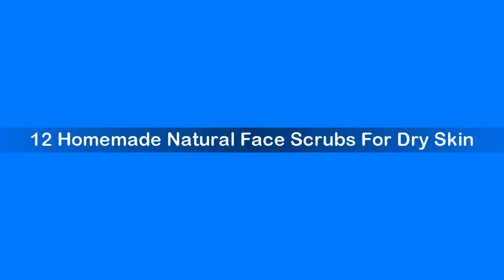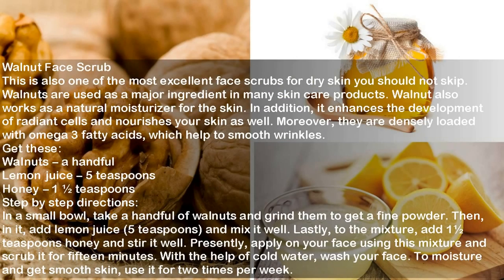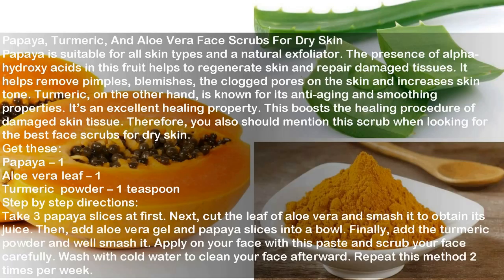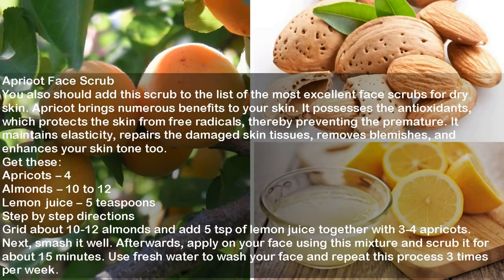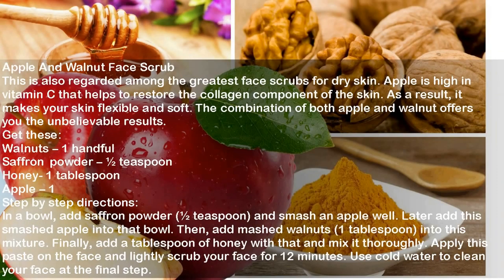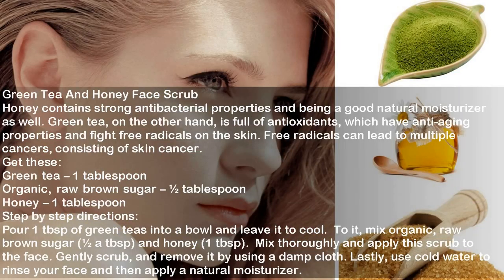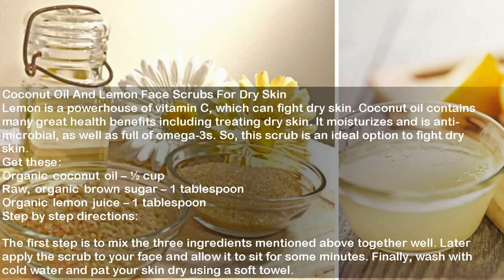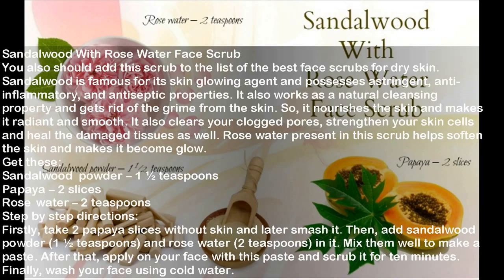12 Homemade Natural Face Scrubs For Dry Skin|Simple Homemade Scrubs For Dry Skin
Homemade Natural Face Scrubs For Dry Skin
Today, to treat dry skin, there are a lot of face scrub products in the market. But, these scrubs may contain some ingredients that harm the skin. Instead of using them, you can make a face scrub at home. A homemade face scrub are cheap, effective & without any side effects.
 Particularly, they are made from natural ingredients so that they are safe for the skin:

1. Sandalwood With Rose Water Face Scrub
2. Sandalwood And Saffron Face Scrubs For Dry Skin
3. Apricot Face Scrub
4. Coconut Oil And Lemon Face Scrubs For Dry Skin
5. Aloe Vera Face Scrub
6. Papaya, Turmeric, And Aloe Vera Face Scrubs For Dry Skin
7. Turmeric, Curd, And Aloe Vera Face Scrub
8. Walnut Face Scrub
9. Walnuts, Yogurt, And Olive Oil Face Scrubs For Dry Skin
10. Apple And Walnut Face Scrub
11. Green Tea And Honey Face Scrub
12. Almond Face Scrub